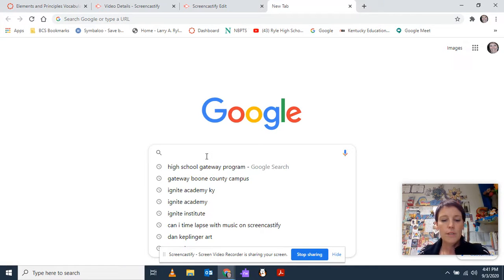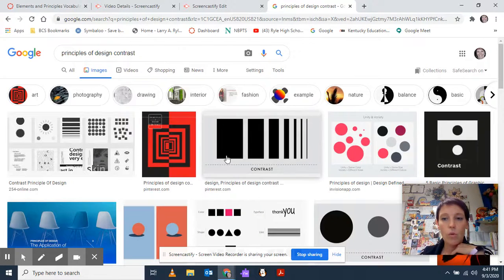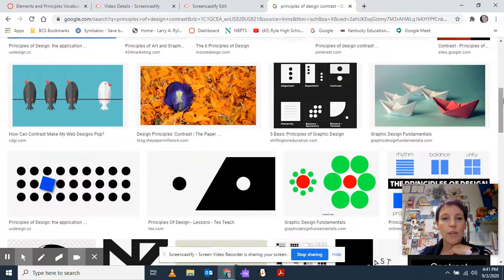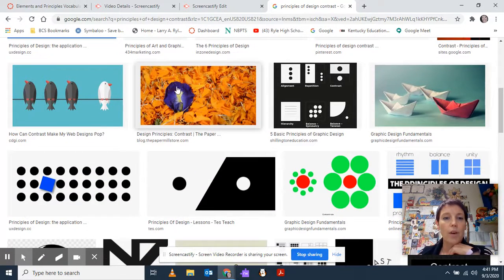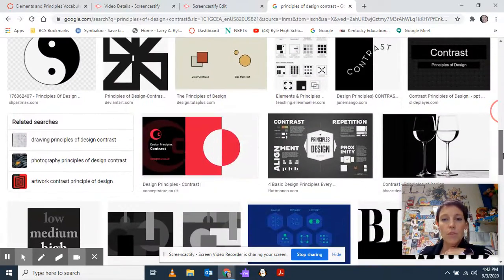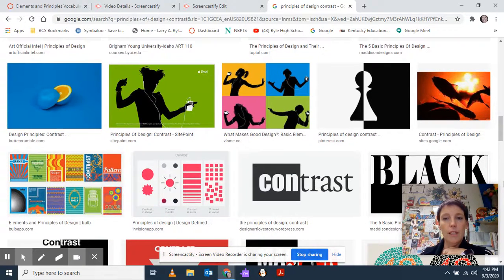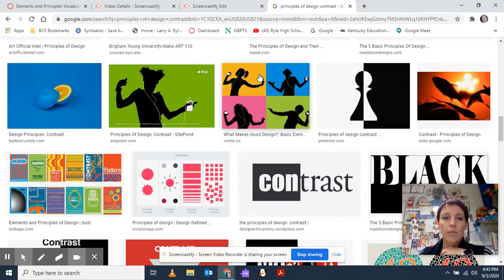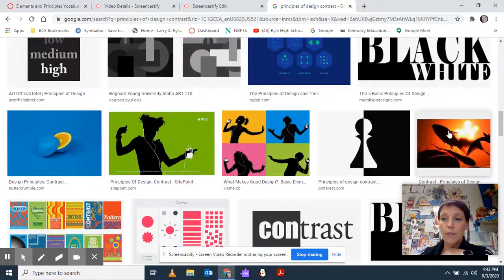Principles of Design Contrast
Super basic definition and how to draw thumbnails sketches representing Contrast